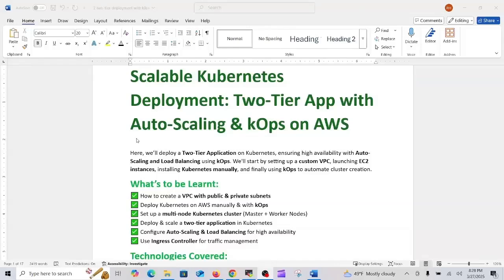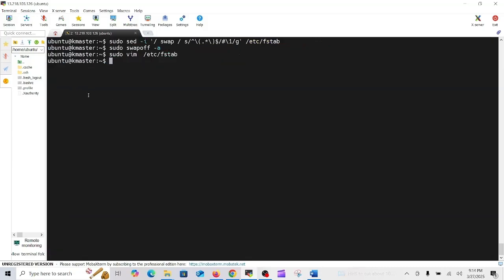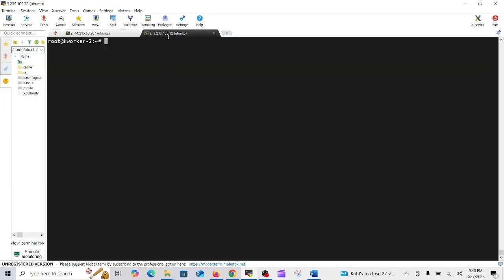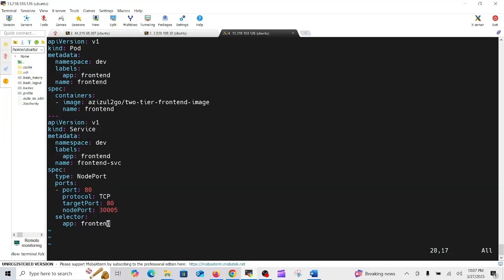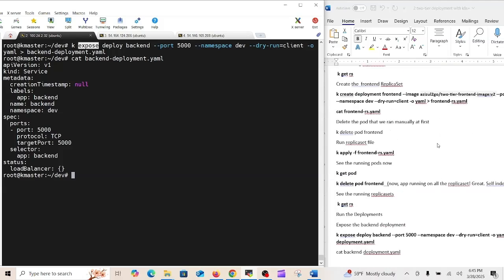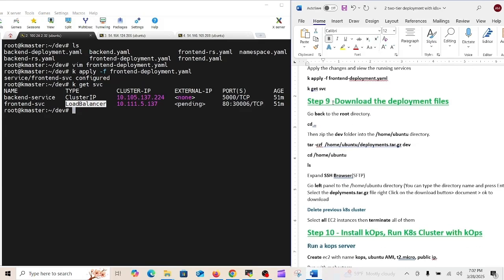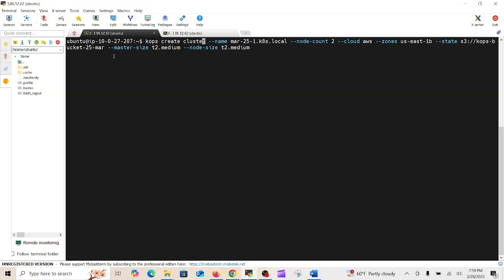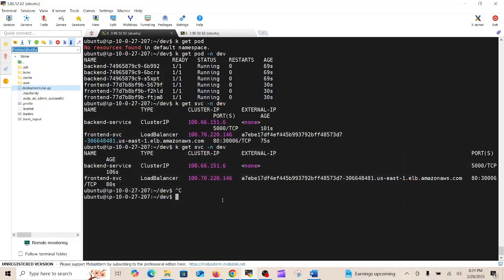Master Kubernetes Scaling on AWS: Deploy a Full-Stack App with kOps & Auto-Scaling!